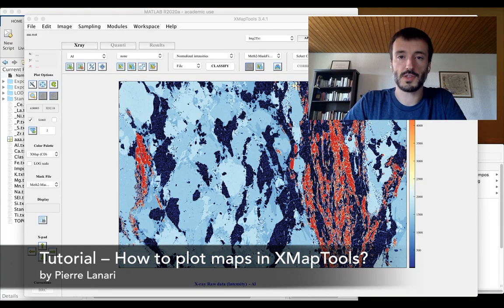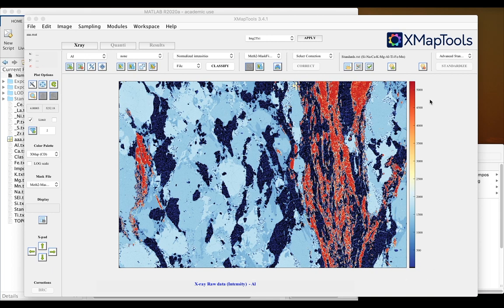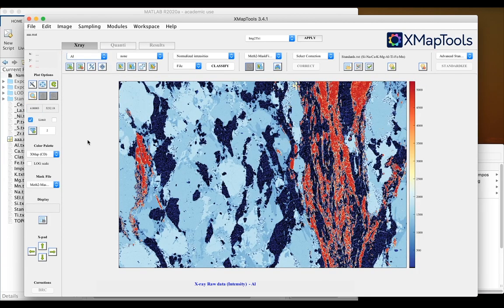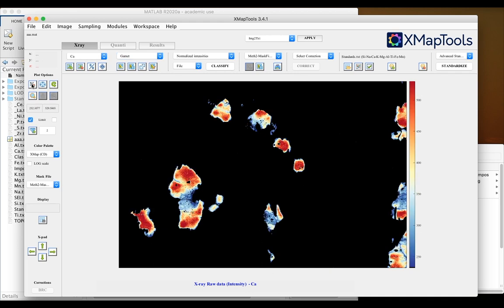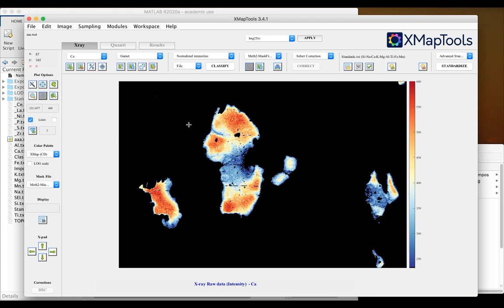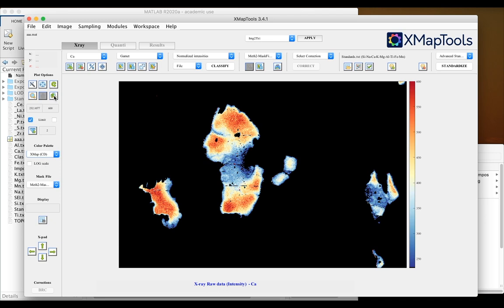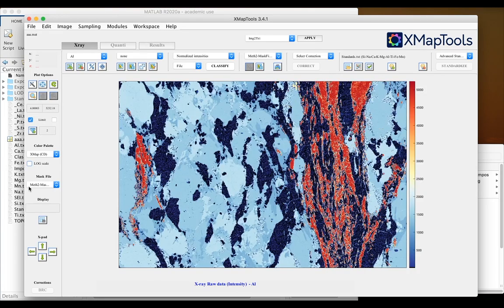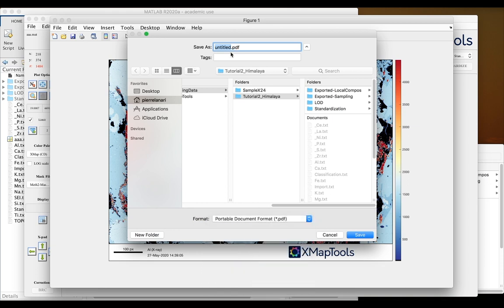[Discontinued] Tutorial – How to plot maps in XMapTools 3.4?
In this short tutorial video (4'30 min), I show how to plot and manipulate mapping data in XMapTools

XMapTools is a sophisticated MATLAB-based software package for processing compositional mapping data. It incorporates a large variety of options for data processing, data calibration and data visualisation via single and multi-channel maps or via binary, ternary and spider diagrams